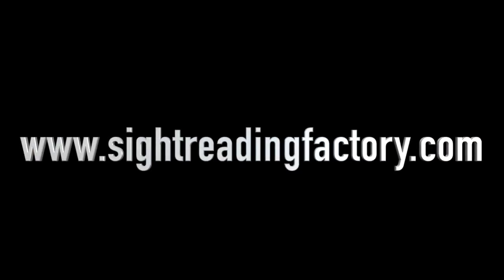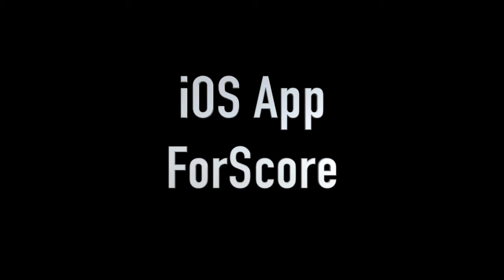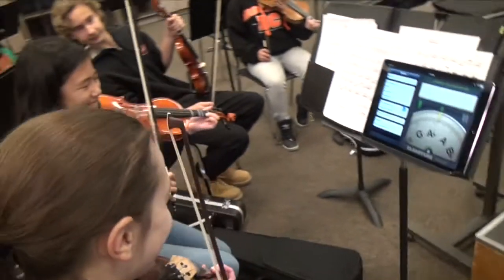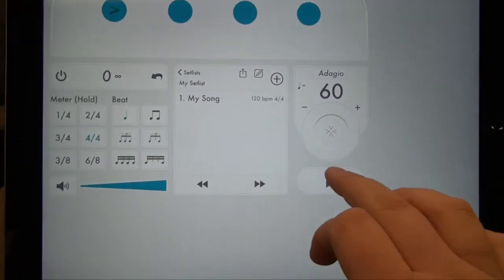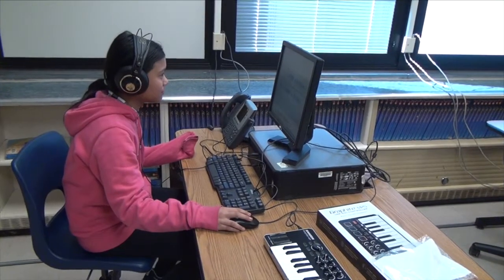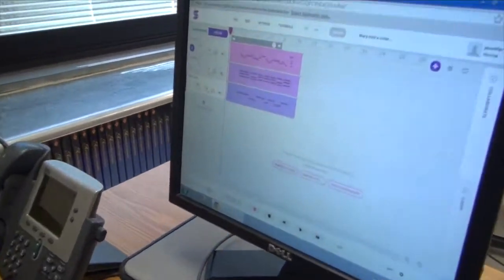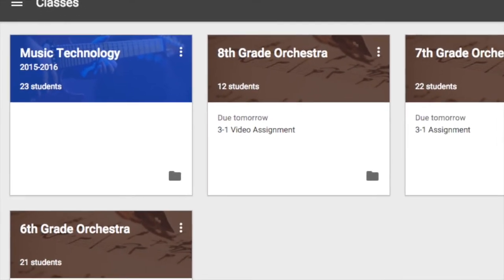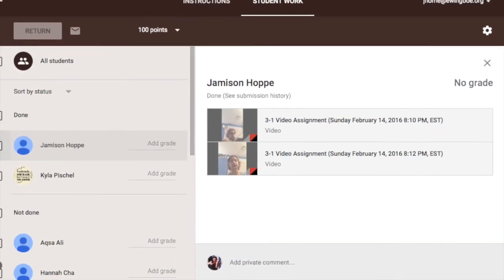Technology in the Music Classroom